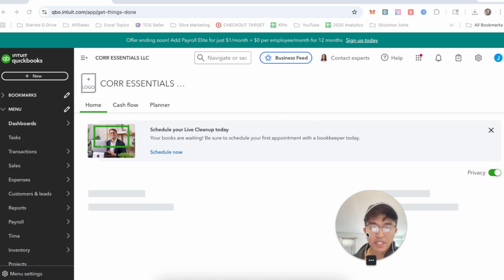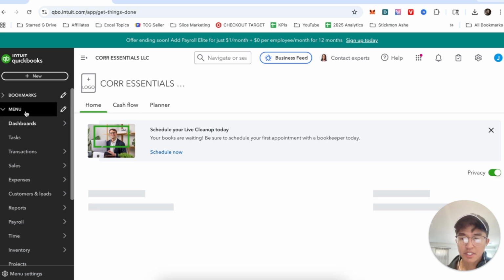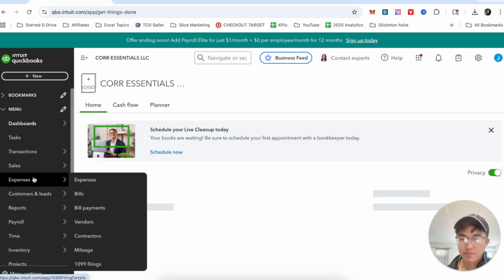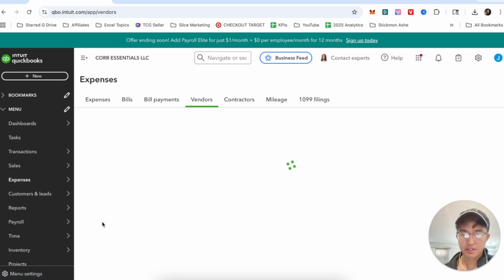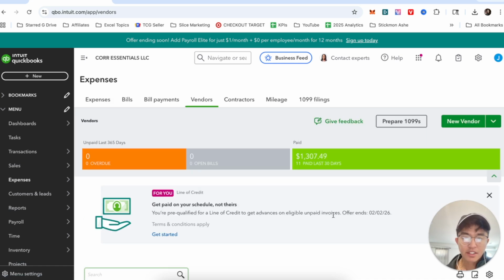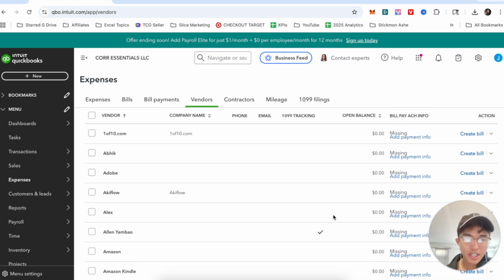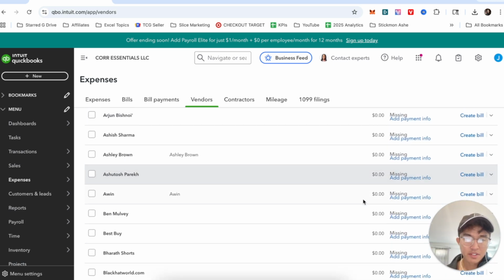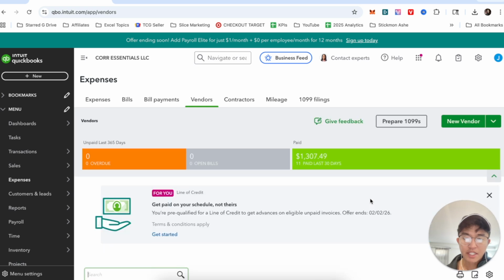How To Find A List Of All Your Vendors On QuickBooks: Quick Access!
Need to see a complete list of your vendors in QuickBooks? This quick guide shows you how to find and view all your vendors from the dashboard in just a few simple steps. Learn where to access the Expenses or Vendors section, sort and filter your list, and export details if needed. By the end, you’ll be able to manage your vendor information in QuickBooks quickly and efficiently.